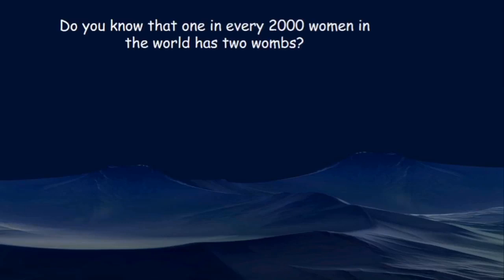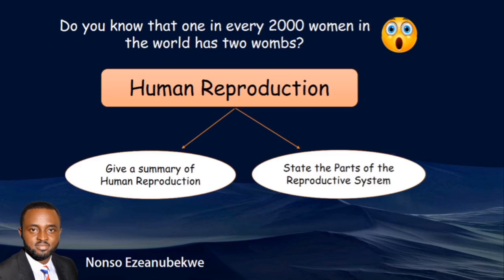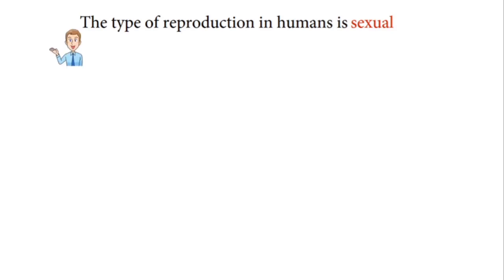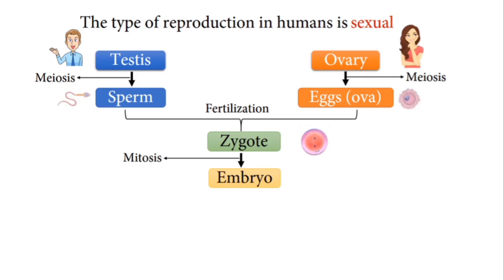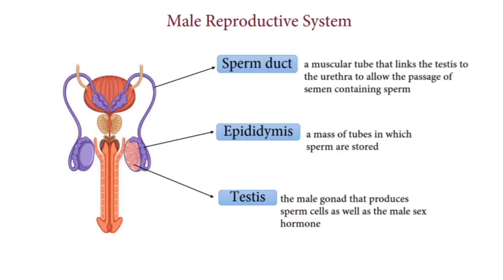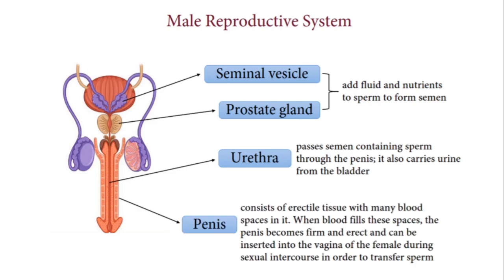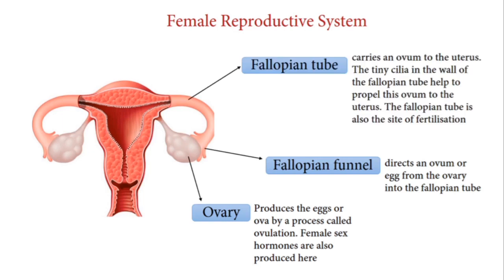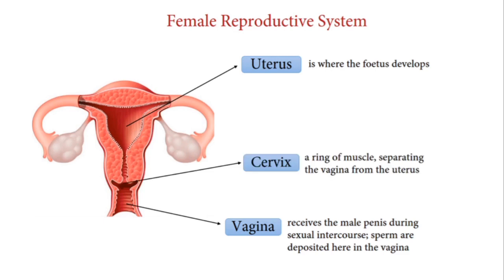Human Reproduction - Meiosis, Gametes, Fertilization, Reproductive System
The key points in this video will help you prepare better for your IGCSE, A'Level, WAEC, NECO, JAMB, GCE, and any other college examinations in Biology.